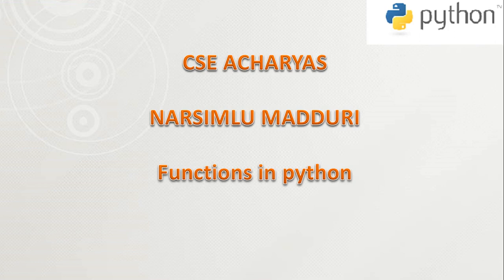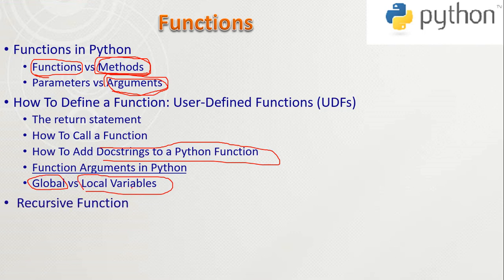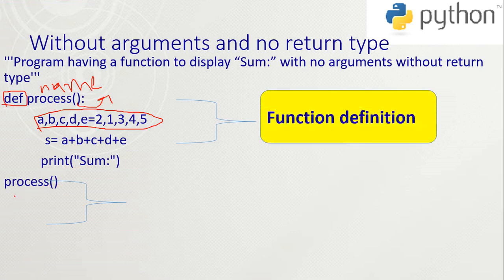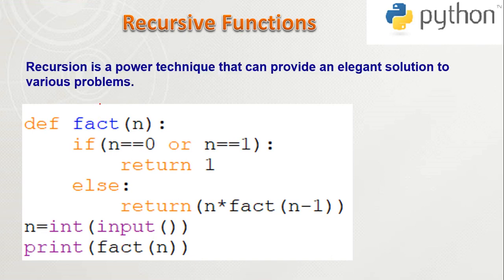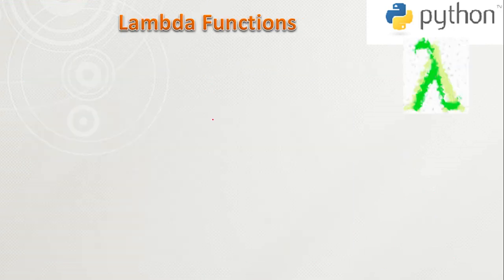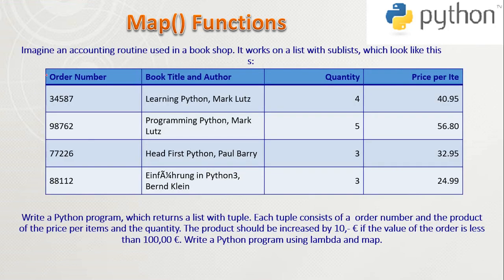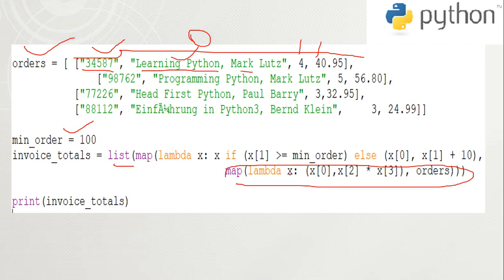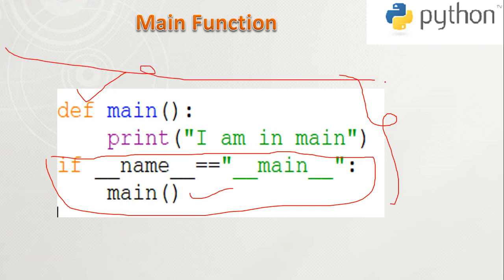Functions in python - Types of functions and Example Programs